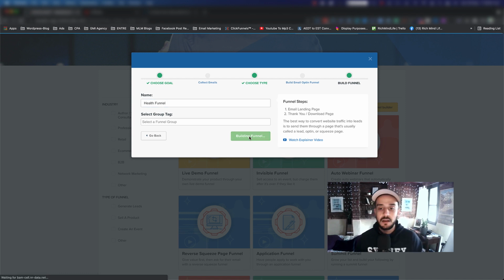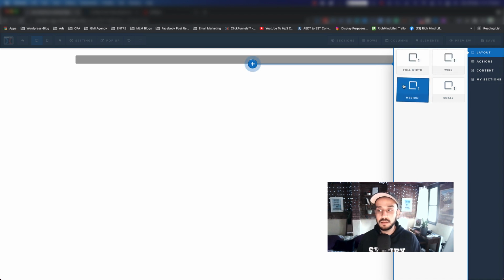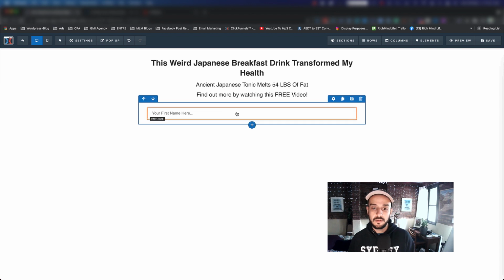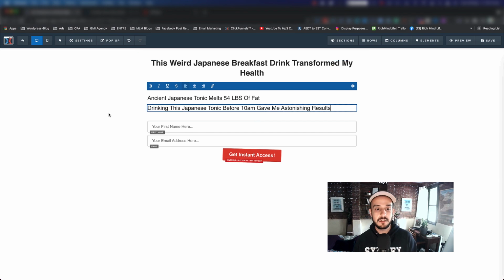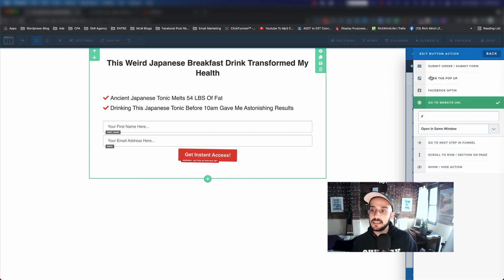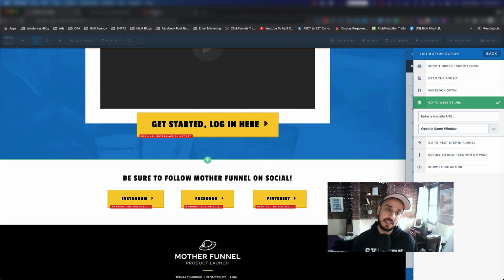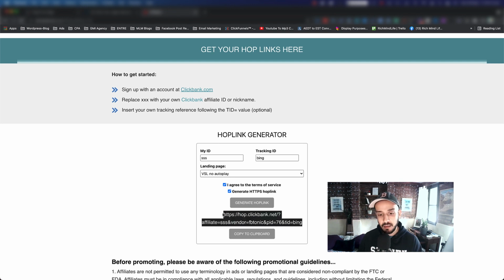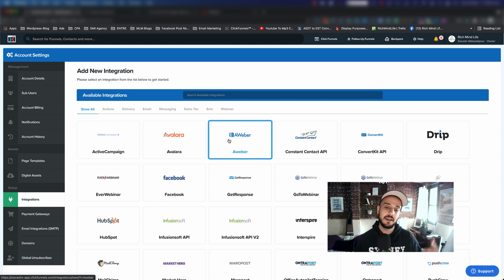ClickFunnels Tutorial | How To Build A Sales Funnel Step-By-Step)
In this part of the Lead Magnet series, I am going to show you how you can make a simple yet effective Funnel using ClickFunnels.

🔥You can sign-up for 14 trials with click funnels via this

Once you are sign-up we will start by building your first funnel.
In this part, I will go through a simple lead magnet funnel.
This funnel is consist of an opt-in page and a thank you page.

We start building the funnel by selecting a pre-built template that is available from ClickFunnels.
One of the amazing things about ClickFunnels is that it has a lot ready to go already tested and optimised funnels ready for you to just use.

Once we select the funnel that we like, we start the editing.

Furthermore, I show you how you integrate your auto-responder into your ClickFunnels so you will be able to collect the leads.

In addition, I show you how you can have your ClickFunnel use your own domain instead of the ClickFunnels domain. This way your funnel is completely customised and tailored to you and branded with your own domain.

Make sure you watch this video till the end and follow all the steps if you want to have a 50%+ opt-in rate optimised Funnel.

What to do Next:
✅ Step 2) 👉🏻👉🏻👉🏻 and join my Facebook group to get access to me and free training in the future.

I am not registered, financial advisors or investment advisors. This channel is strictly for entertainment & education purposes only.